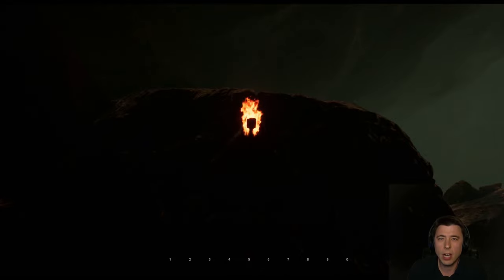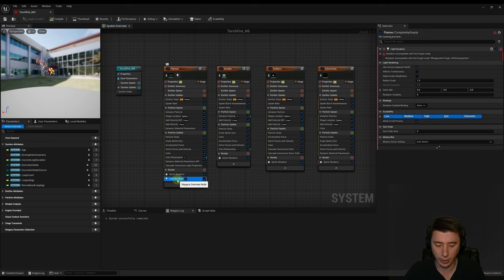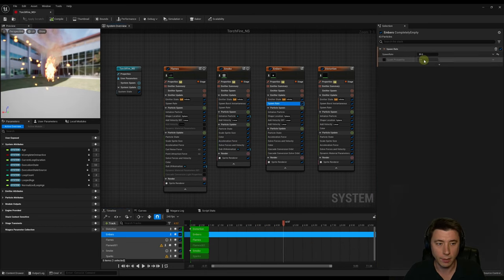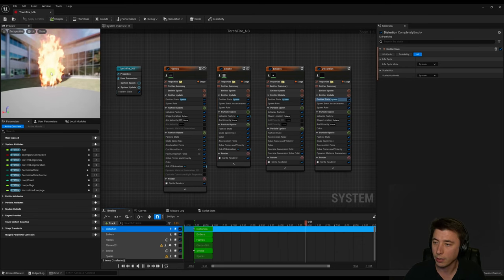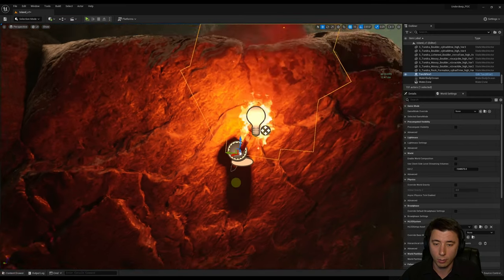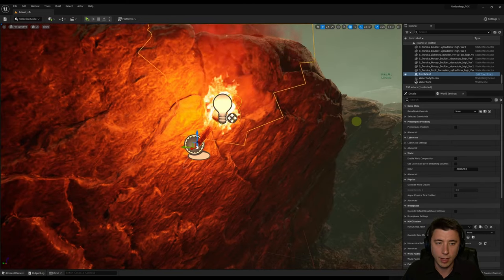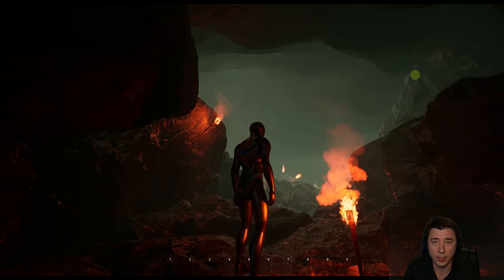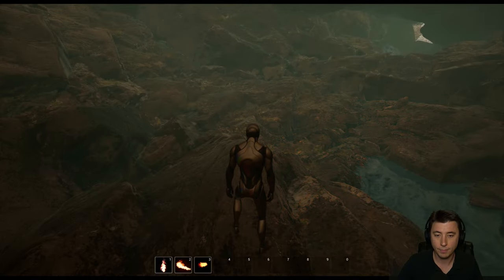Let's Build the RPG! - 61 – Torch Fire Full Tutorial - Fire and Light in Unreal Engine 5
In this episode we set up our first environmental fire actor as part of this series. Up to this point it's been all gameplay abilities with fire, and this episode brings together a lot of elements we've covered in previous episodes (Niagara Fire, lighting, even Metasounds) to make a comprehensive torchfire blueprint.  We also cover how to use a Light Function Material to make the fire flickering effect in the most performant way.

00:00 Intro
00:14 Today's Goals, Key Concepts, Assets used this episode
01:19 Creating the Niagara System from starter content
08:54 Creating TorchFire blueprint
12:13 Issue fixes for common Niagara Fire issues
15:54 Fire point light
16:46 Fire light issues and fixes
17:57 Comparing Point Light to Spot Light
19:34 Fire flicker effect via Light Function material
24:08 Creating a new point light component specifically for fire actors
25:58 Torch fire Sound Effect via Metasounds (high pass filter)
30:09 Gameplay Ability Torchlight effect – adding the point light component
34:50 Updating Torch to have collision
35:43 Conclusion and preview of next episode

Link to the spreadsheet of all free assets used in this series (up to episode 61):